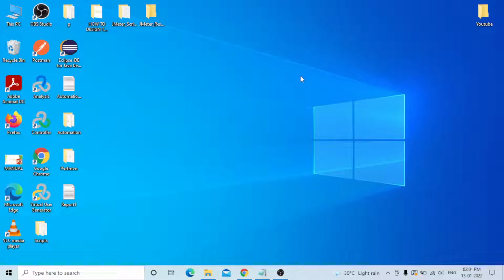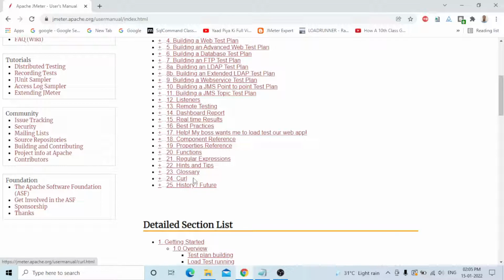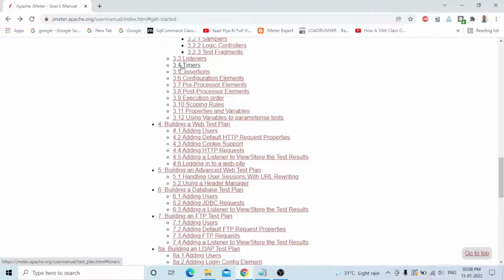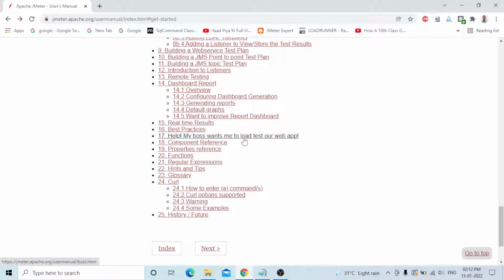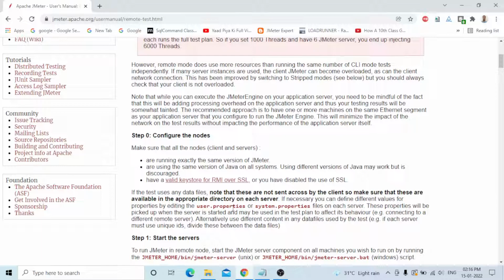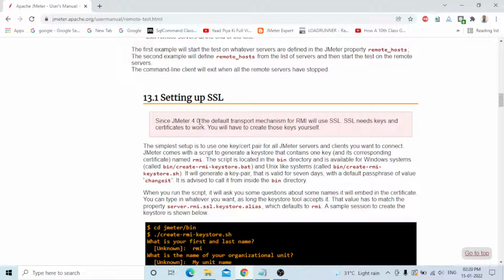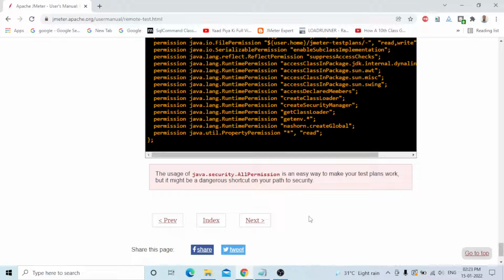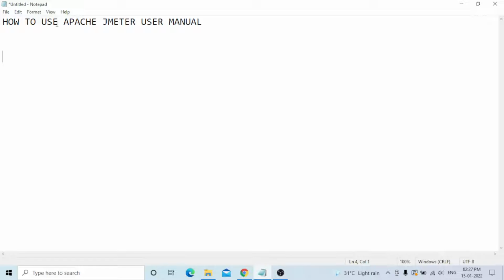HOW TO USE APACHE JMETER USER MANUAL